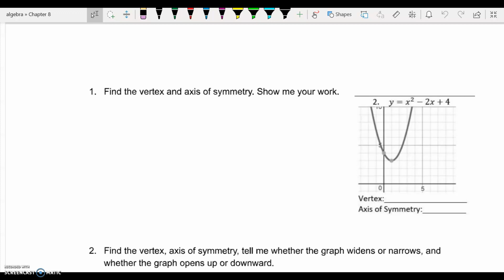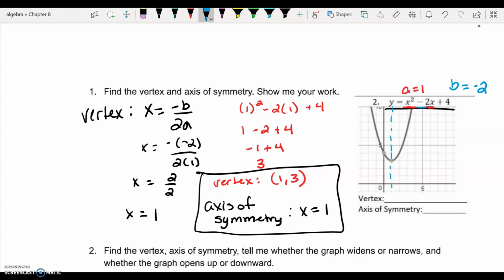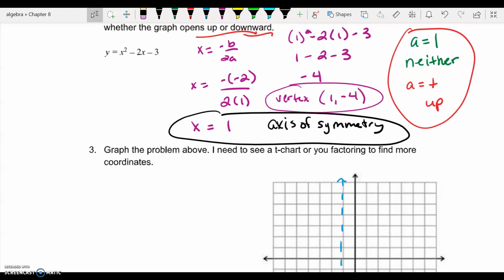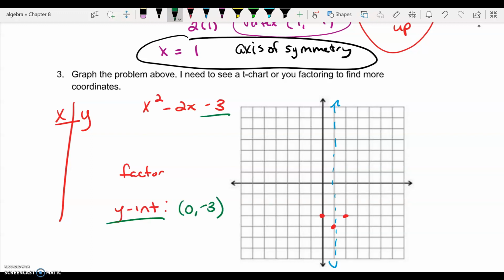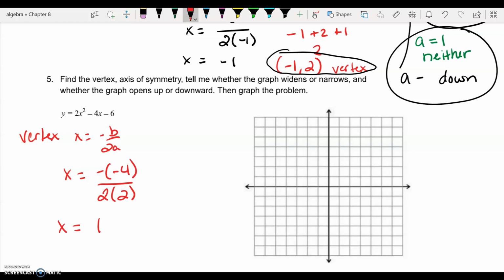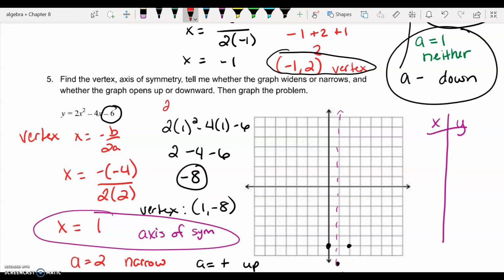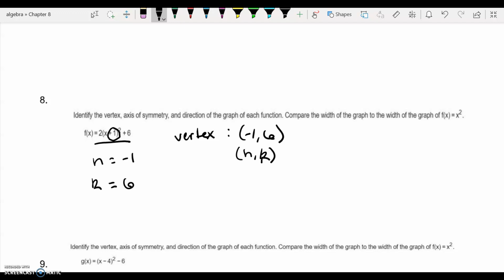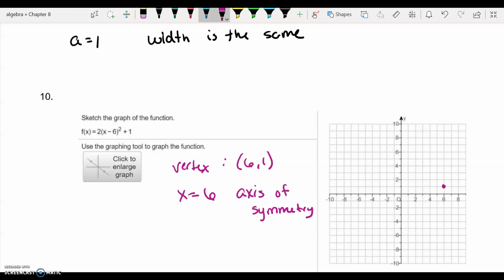Algebra 1 8.1-8.2 Review